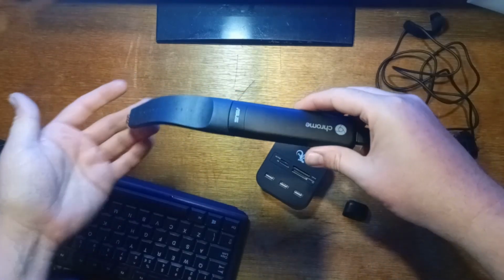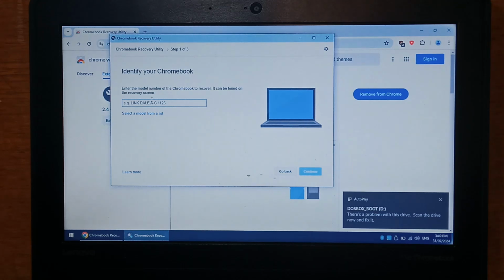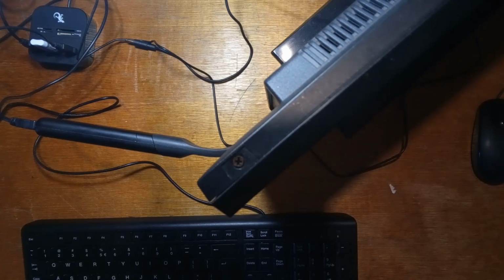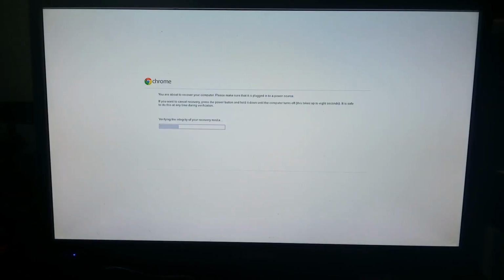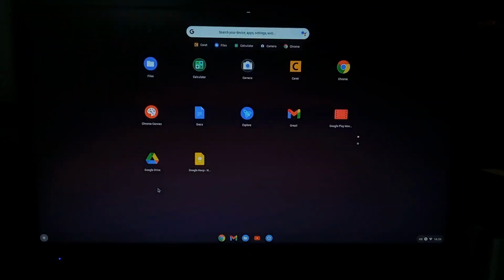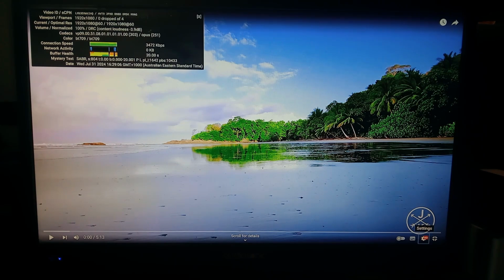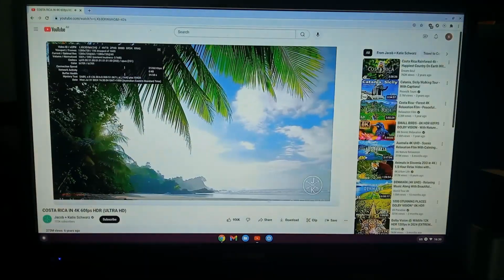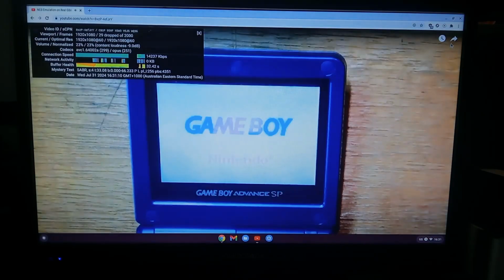Asus Chromebit CS10 - Overview & Performance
Today we take a look at the Asus Chromebit CS10 from 2015, manually update it to the last ChromeOS available, and finally try out some Youtube Playback

0:00 Overview & Specs
0:23 Whats in the Box
1:41 First Boot
2:09 Creating Recovery Media
3:09 Entering Recovery Mode
5:25 ChromeOS v86
6:08 Youtube Performance
9:15 Conclusion